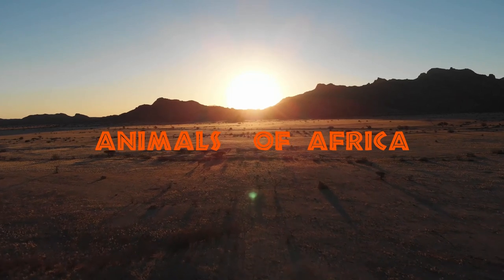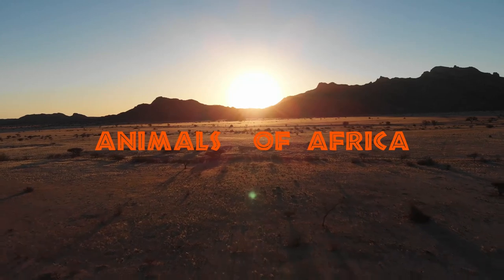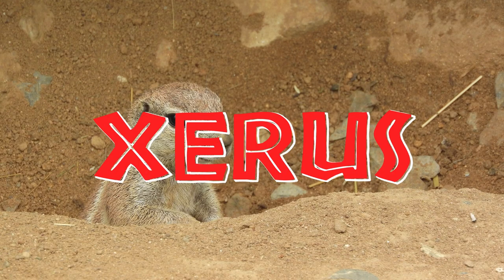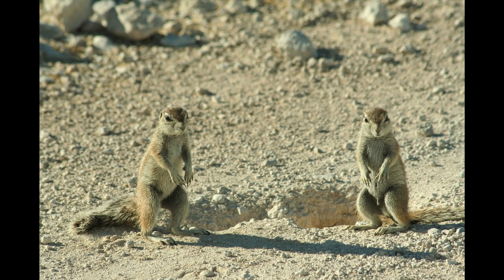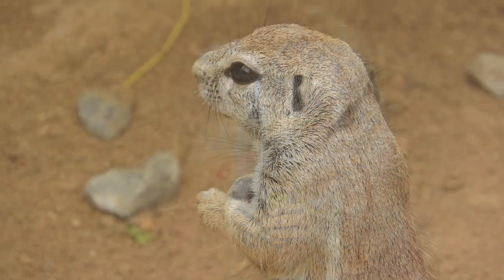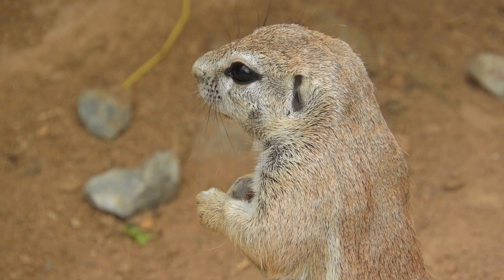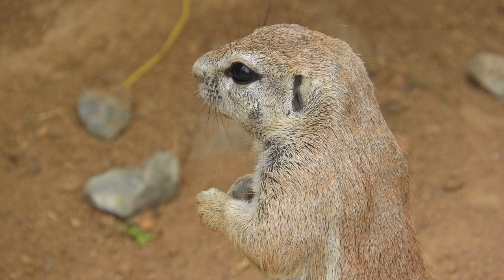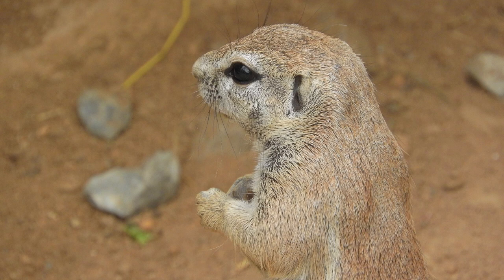Animals Of Africa Xerus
an African ground squirrel of the genus Xerus, having spiny fur, very short ears, and a long tail, and including the species X. rutilus of northeastern Africa and X. erythropus of western and central Africa.